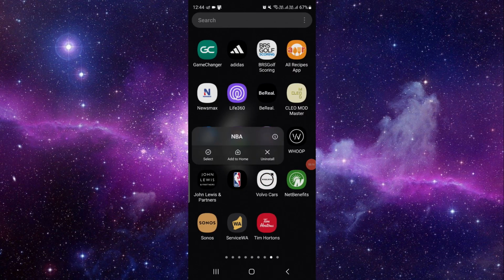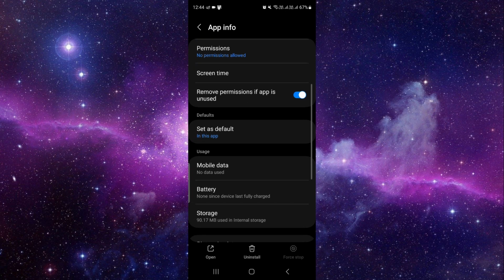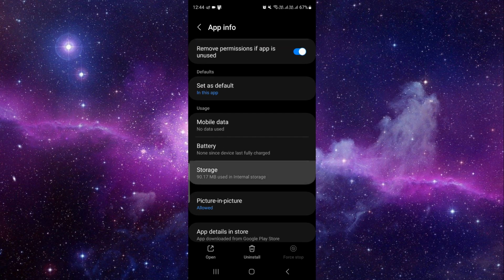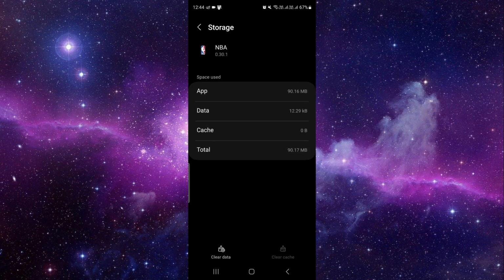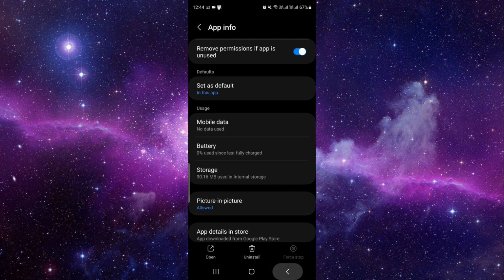✅ How to Fix John Lewis App Not Working 2025 (Full Guide)